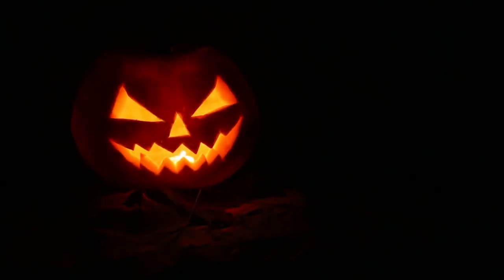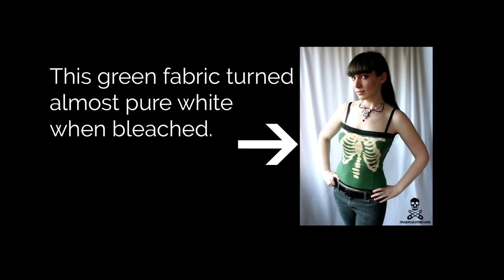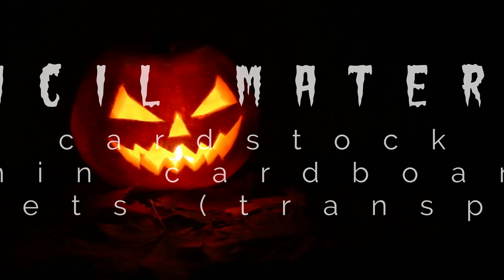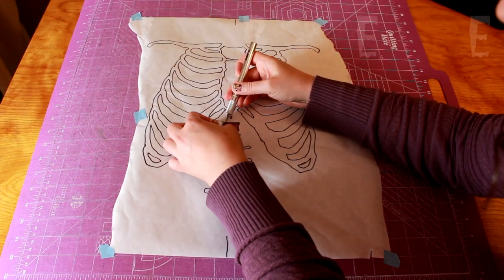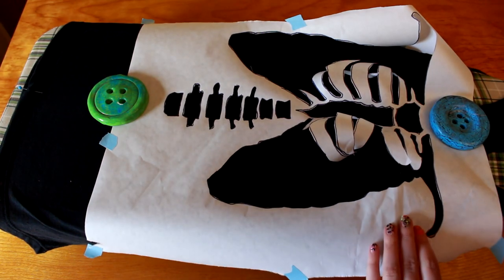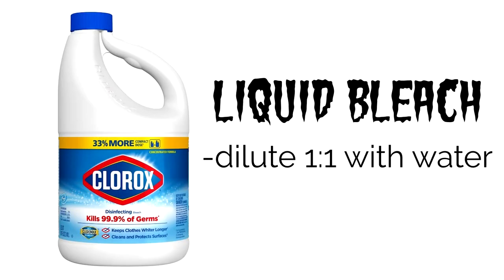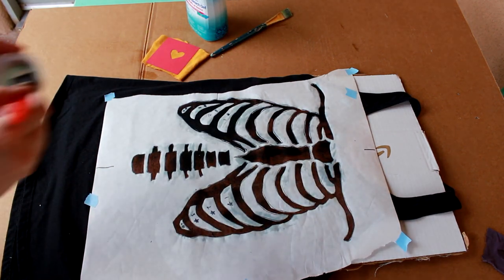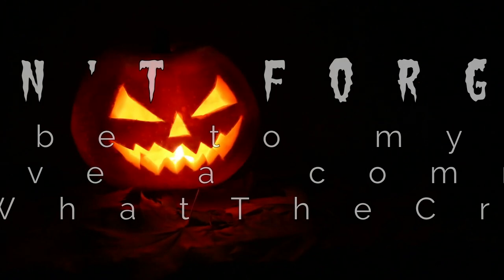How to Stencil a Bleached Ribcage Shirt - DiY Halloween Tutorial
Happy Halloween! This shirt was a staple item in my shop for years, and now I'm showing you how to make one of your own!

to download your free Ribcage Template.

I'm using bleach with my stencil, but you can use fabric paint if you'd prefer a different effect. (And of course you can use bleach with ANY stencil if you want to print something other than a ribcage.)